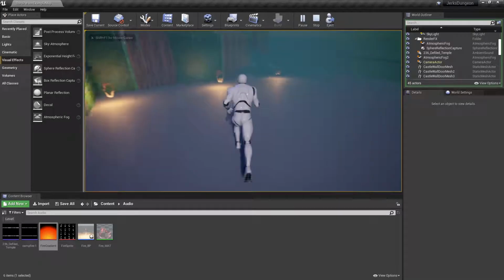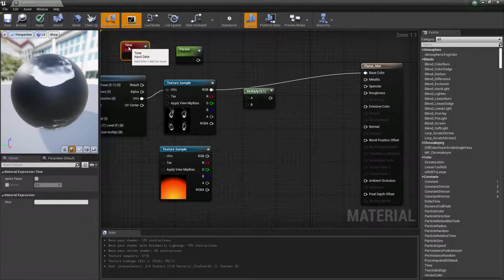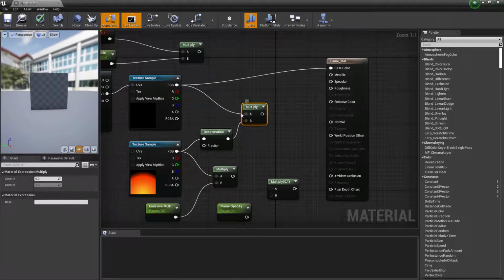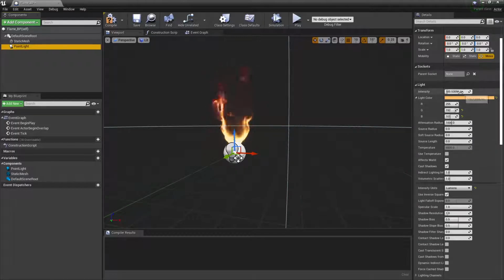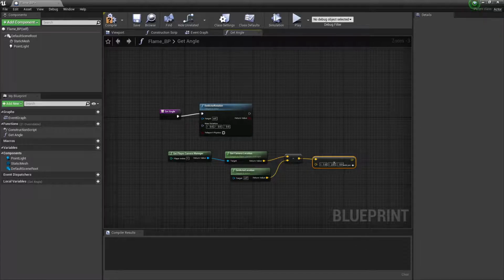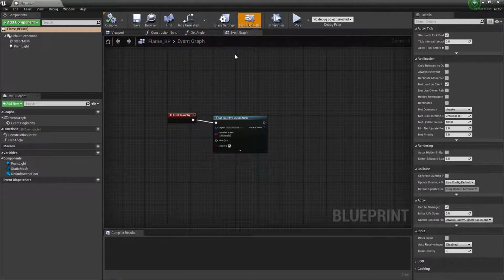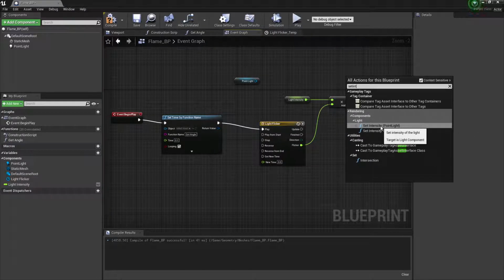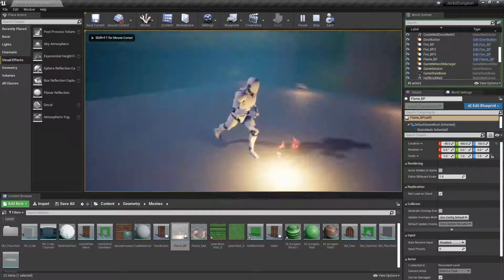Unreal Dungeon: Create Fire that Flickers, Lights up the World and Plays Sound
Sprite Generator